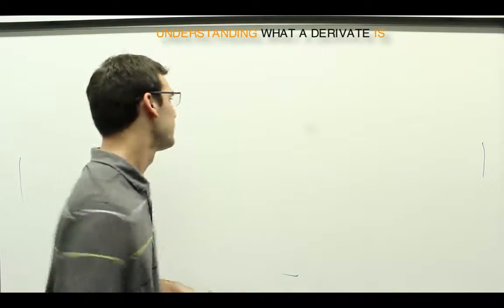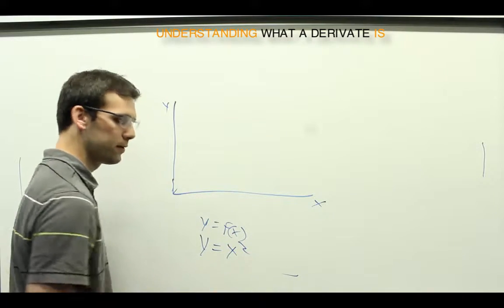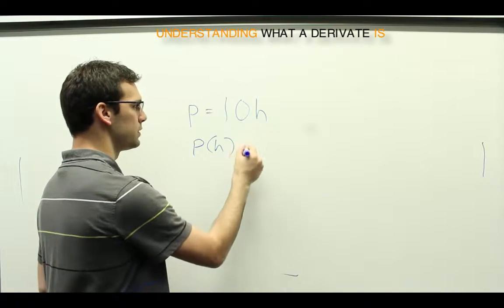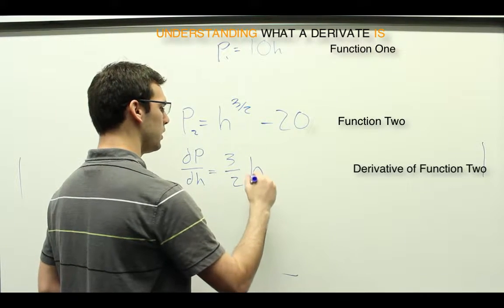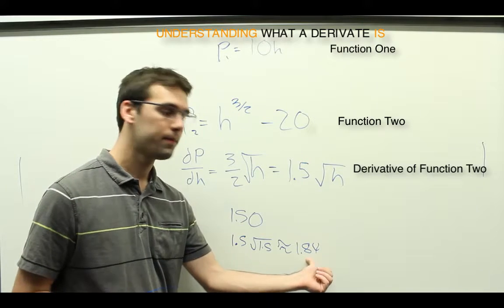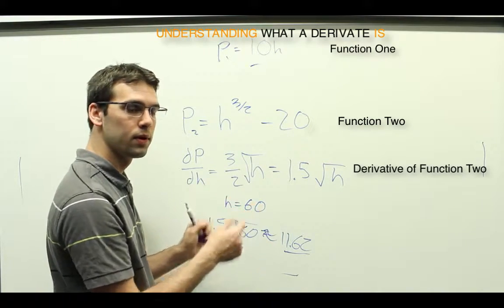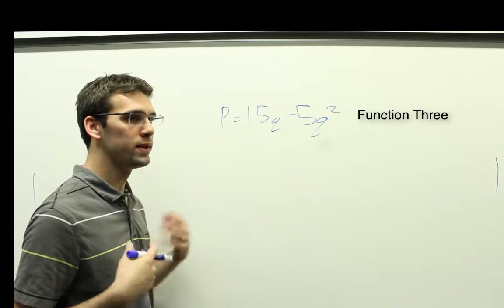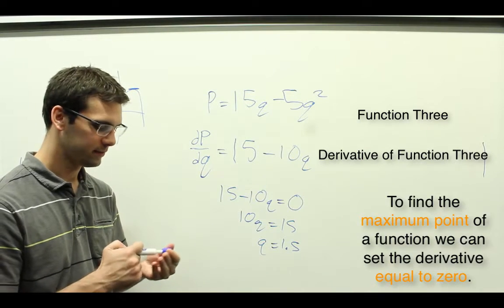What It Is a Derivative